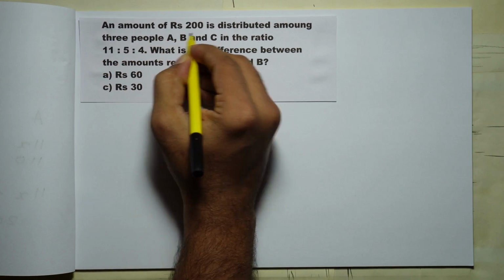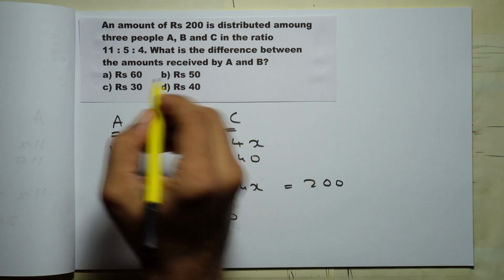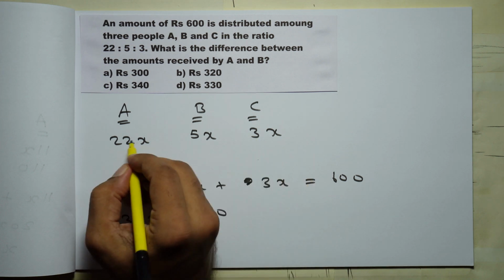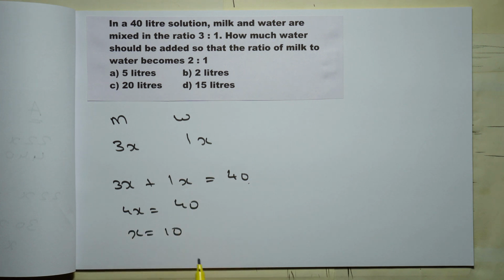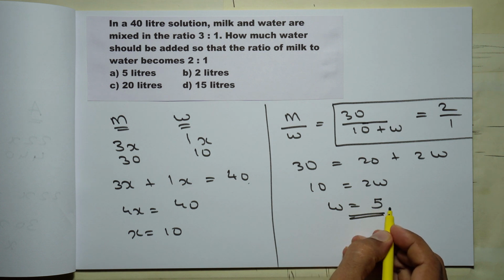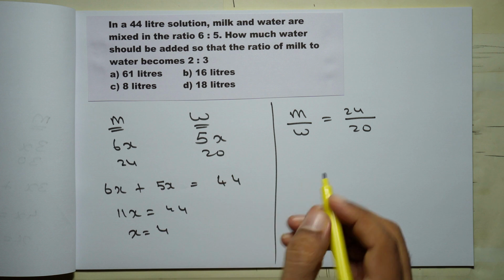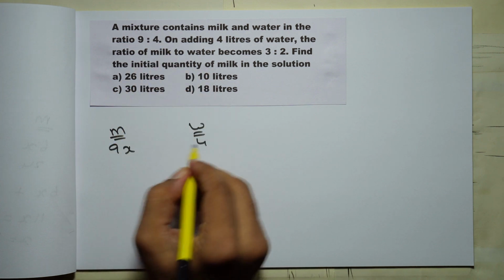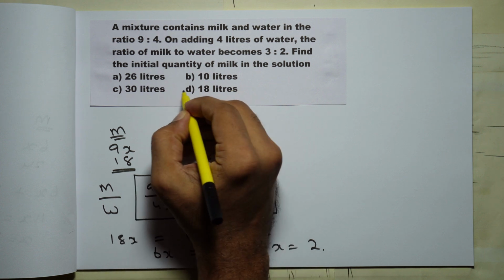Ratio : 1 to 5